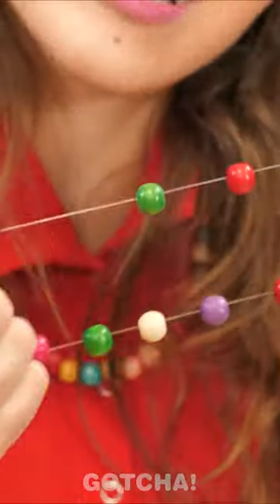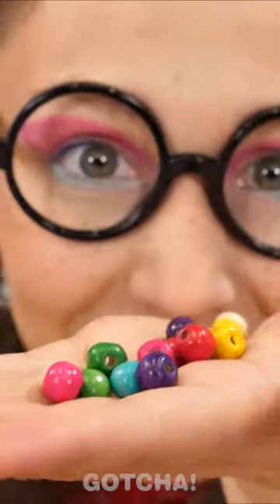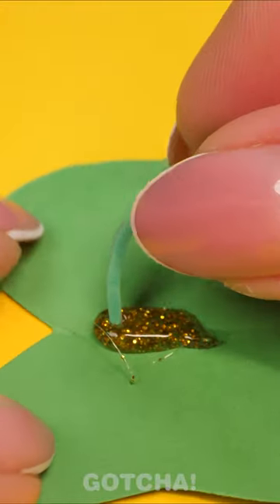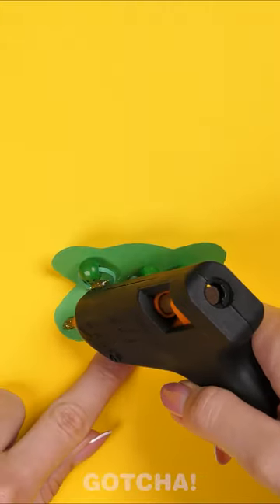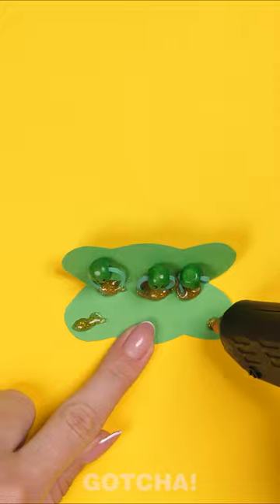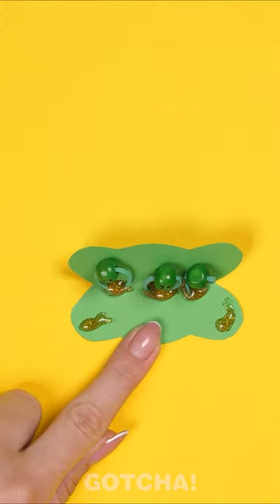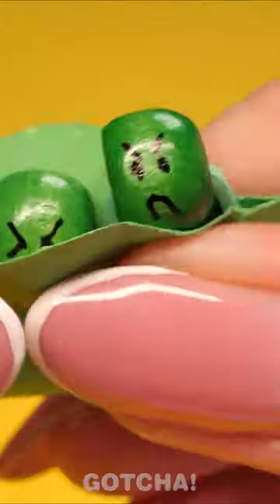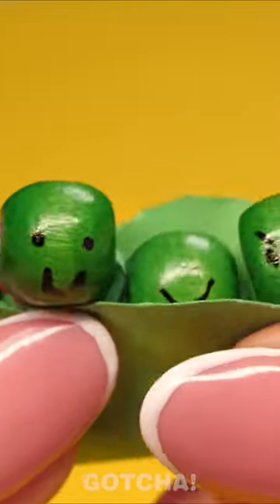WOW! Easy DIY Fidget Toy! Simple Hacks by Gotcha! Go